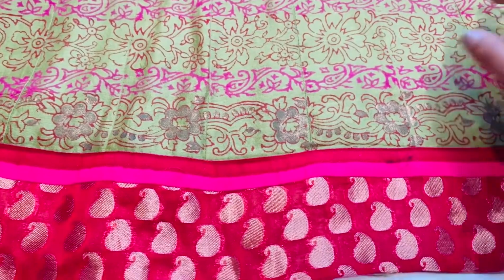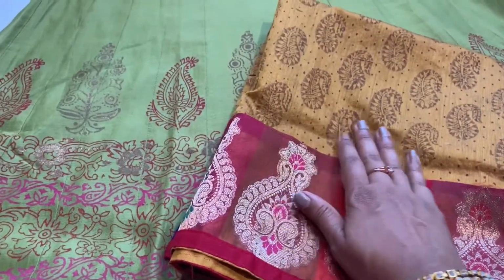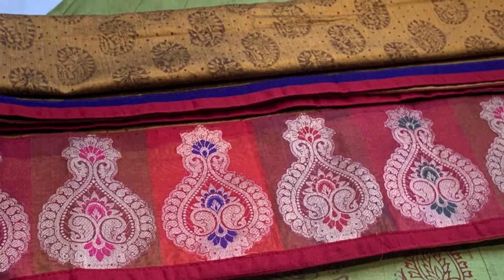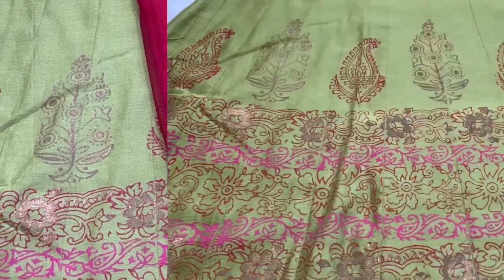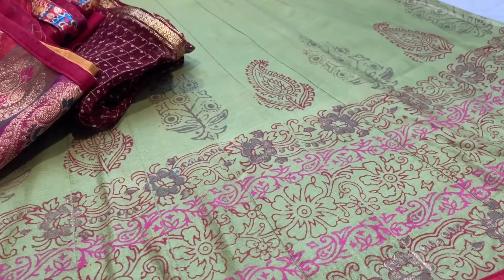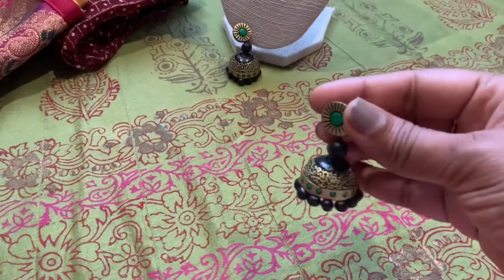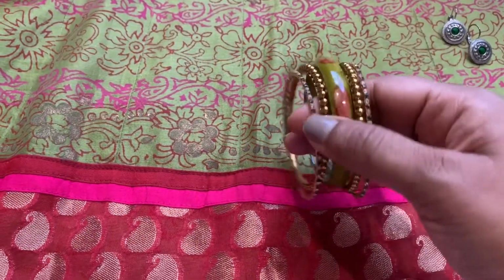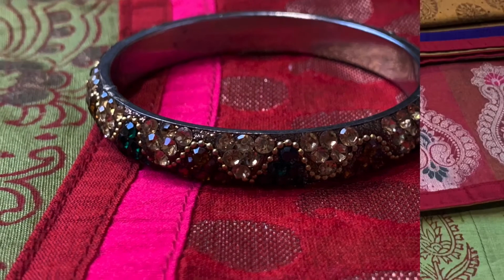How to style old Salwar with mix & match dupattas and matching Jewellery! Latest Designs & Ideas!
How to style simple salwar with mix & match dupattas and matching Jewellery

How to easily mix and match the dupattas with one Salwar All new mix & match ideas. My channel goal here is to help everyone to go with a very minimal amount of money and maximize the look of the outfit by mix & match tips and Ideas! If you look into your wardrobe we can easily match a Salwar with more than one dupatta! So each time you wear the Salwar or Kurti you can get a new look by mix and match dupattas & jewelry!

Moving on to Jewellery I chose a spectacular green beads necklace with a side beads design. This necklace was my own creation, and a lot of my passion went into it.

In order to finish off the look, I have selected 3 sets - very beautiful bangles sets which are an impeccable match to my Salwar.